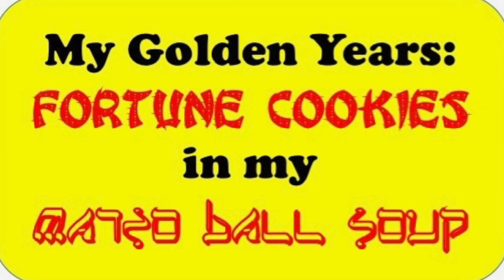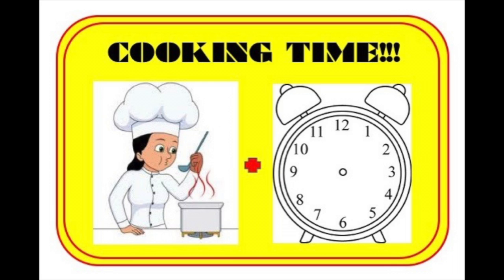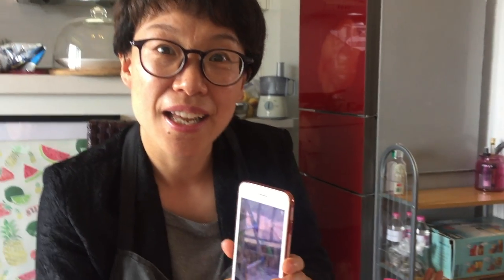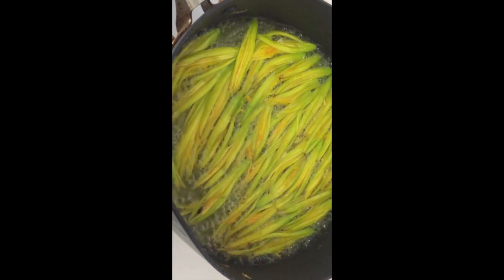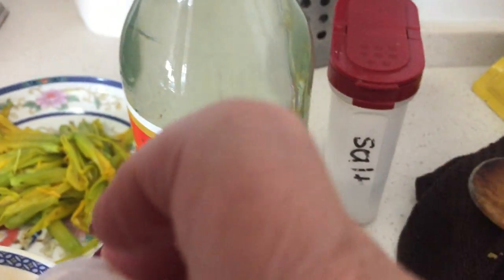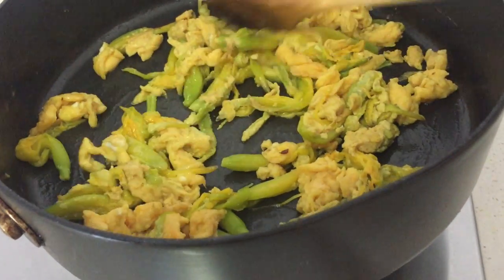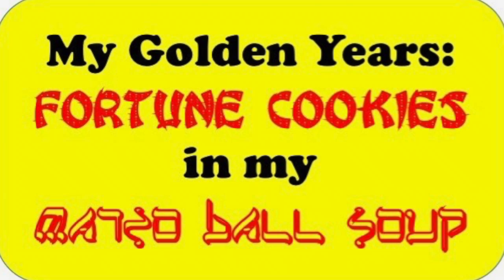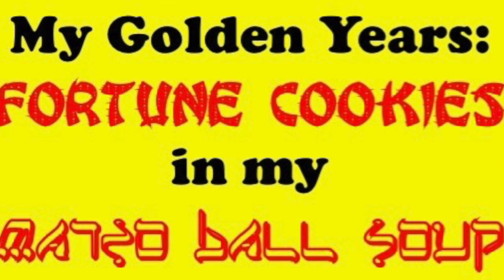#4 COOKING WITH FLOWERS - My Golden Years, Fortune Cookies in my Matzo Ball Soup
Come along with my local friend, Vivian and I and we’ll introduce you to a famous food tradition in Yunnan - that of eating flowers. Today we’re cooking Day Lilies With Egg in Kunming, Yunnan, China.